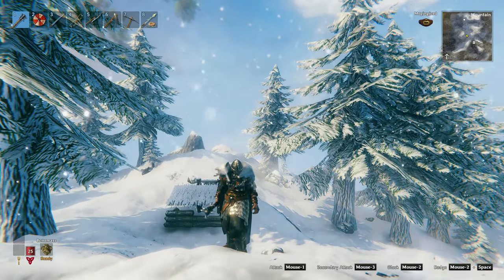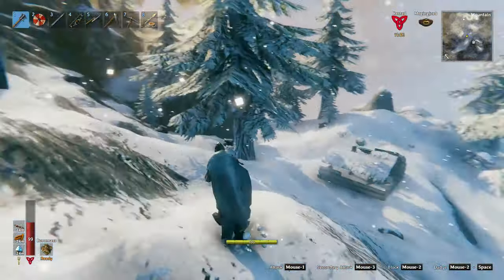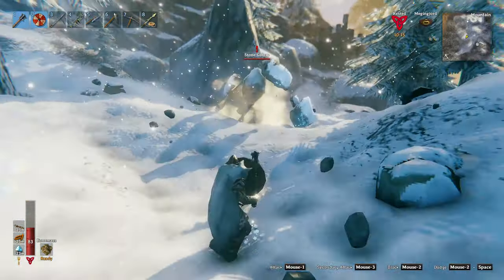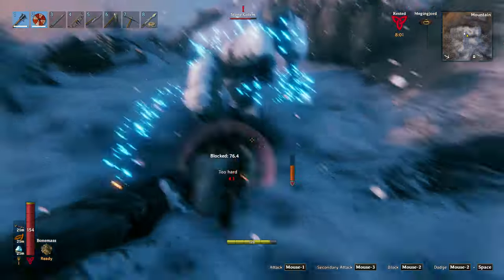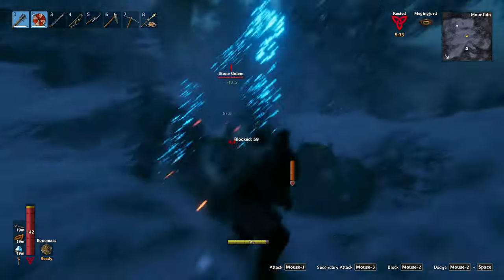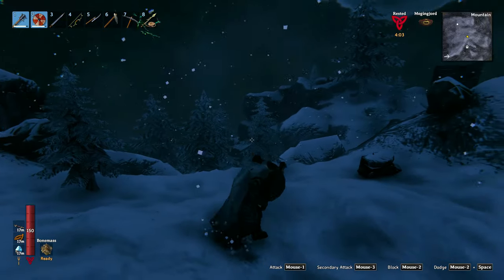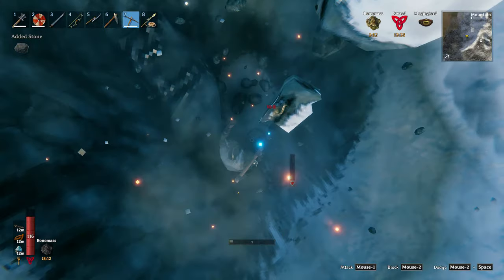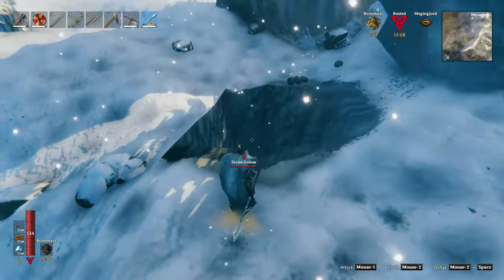Easily defeat Stone Golems in Valheim!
Two methods to defeat Stone Golems, and one way to get them out of the way permanently if you don't want to fight them!

Timestamps:
0:00 Intro
0:13 What you'll need
0:43 Parry method
2:54 "Wander" method
4:06 Use your Bonemass ability!
4:28 Dig a pit trap!